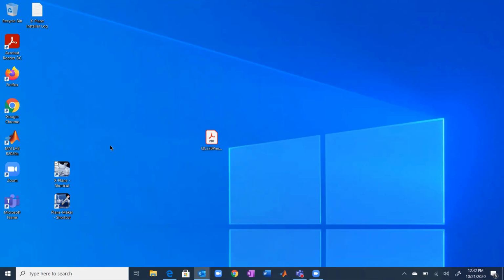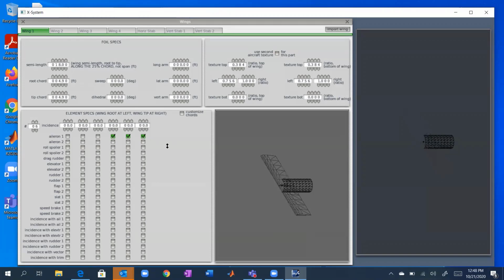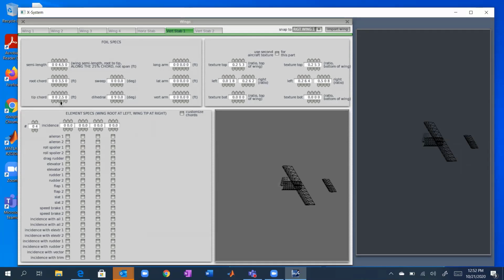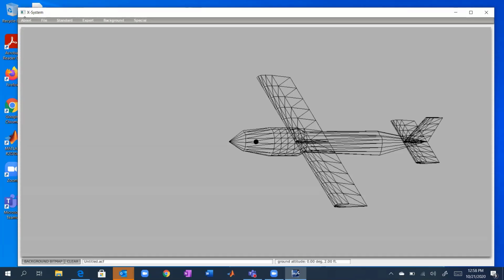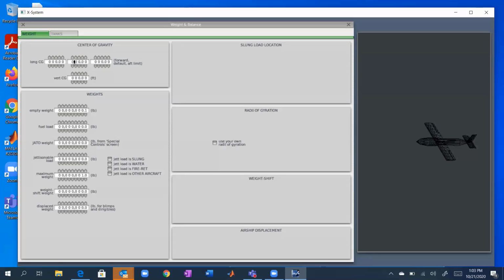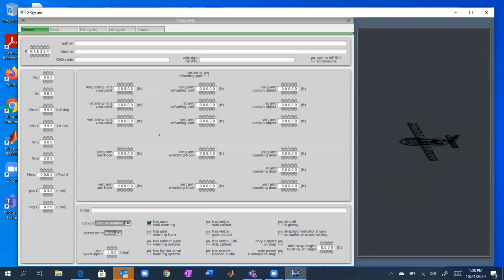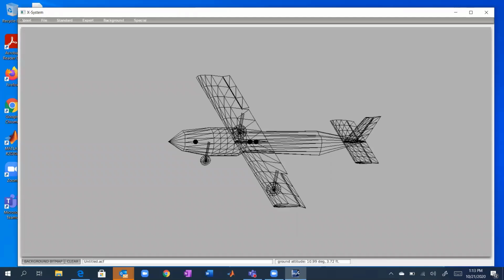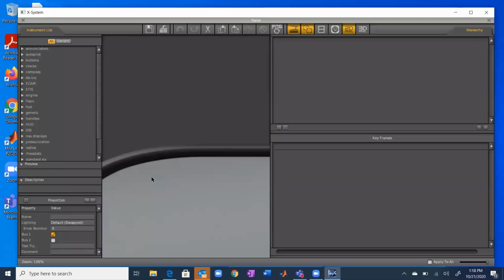Lecture AE324 10 21 2020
Building a glider in x-plane 9.73 Part I